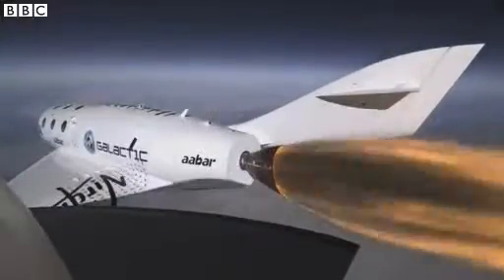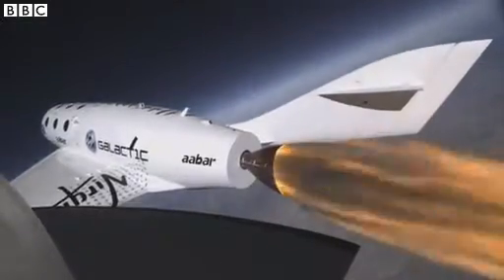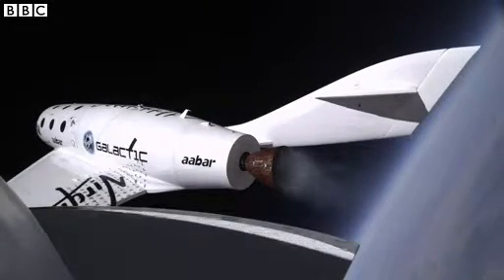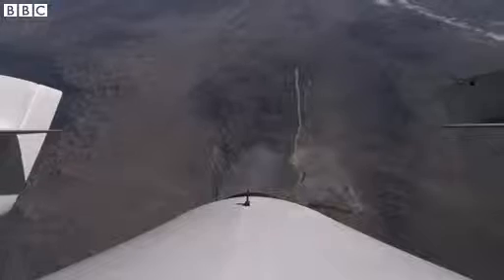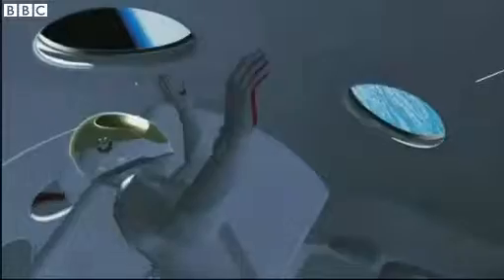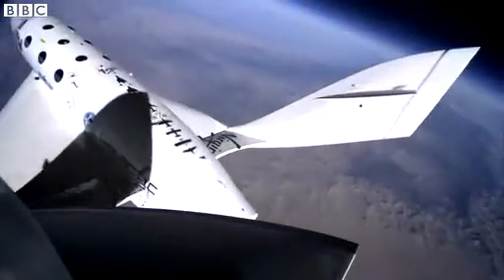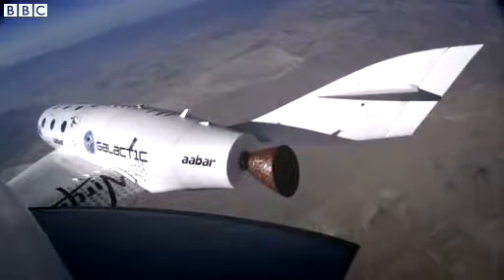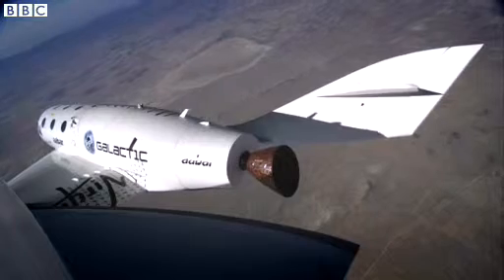Virgin spaceship passes technical milestone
What looks like being the world's first commercial space plane has just passed another technical milestone.

Virgin Galactic's SpaceShipTwo has just flown faster and higher than ever before on its journey to take ordinary, fare-paying customers 70 miles above the earth.

The first passengers should be floating around in zero gravity in around a year's time.

Transport correspondent Richard Westcott reports